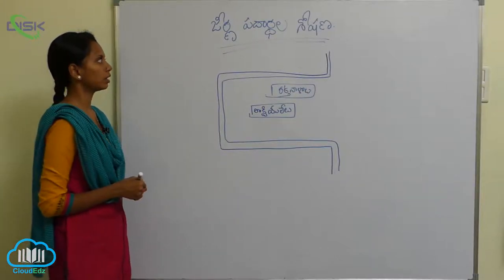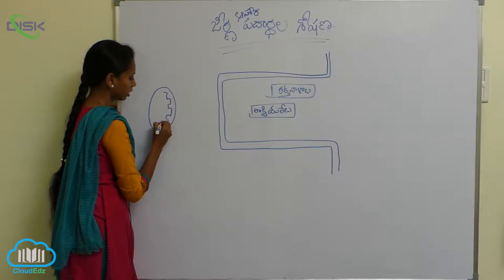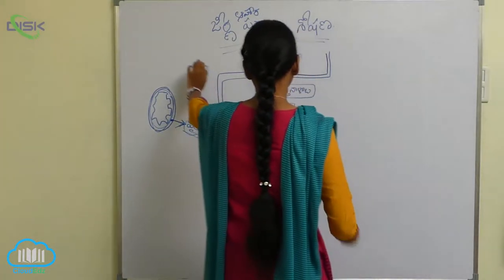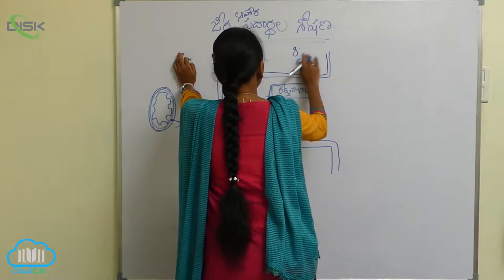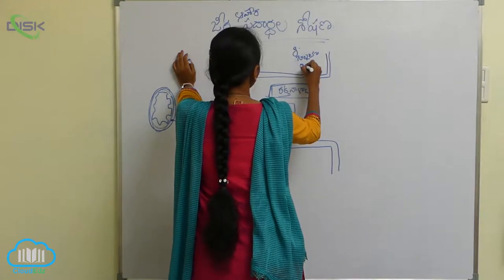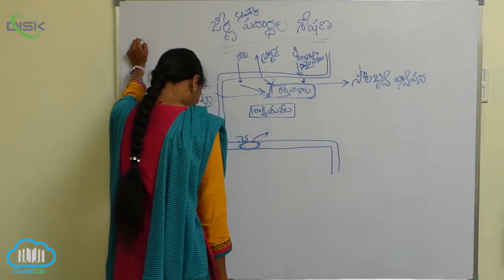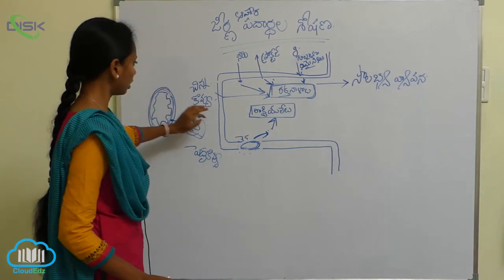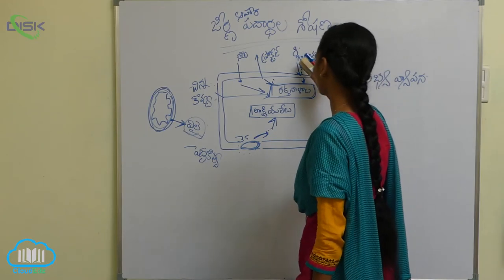జీర్ణక్రియ విధానం || జీర్ణం అయిన ఆహార శోషణం || Disk Telangana